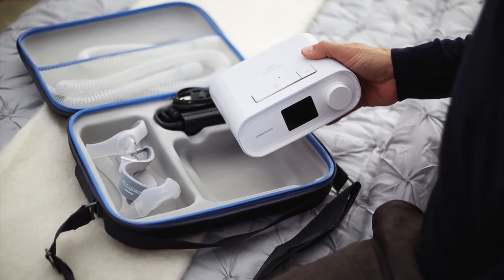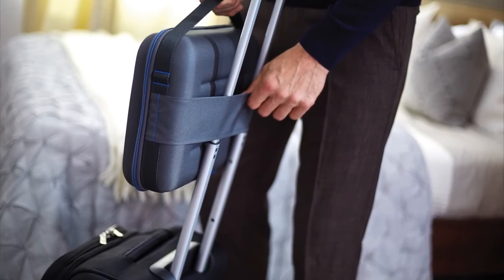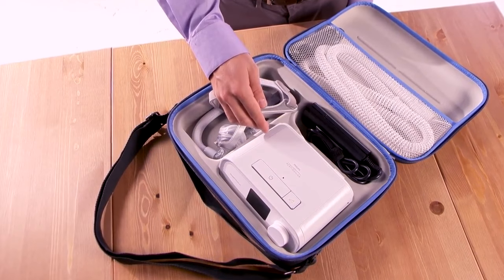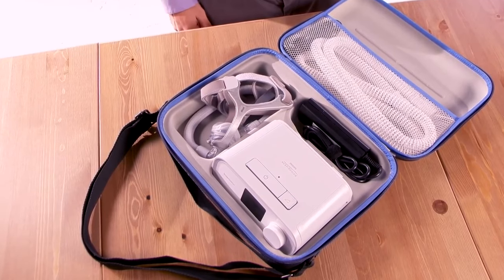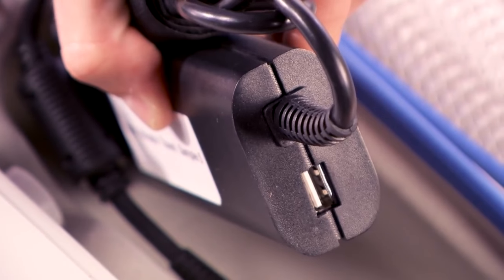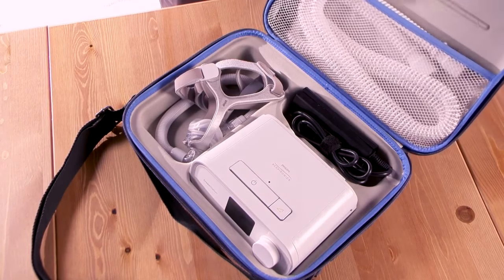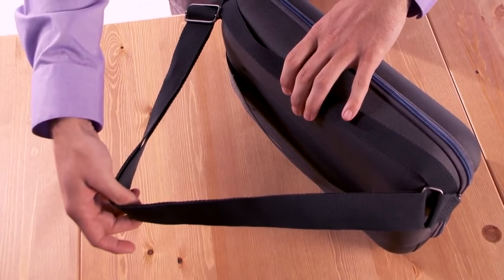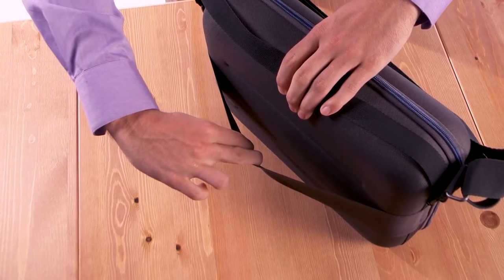DreamStation travel kit | Philips | Sleep therapy system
Overview of the DreamStation travel kit